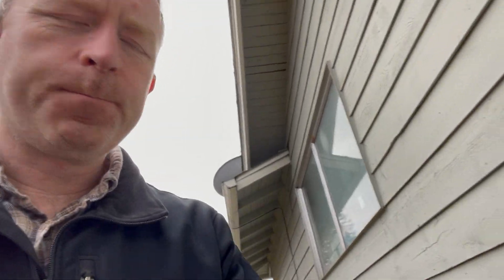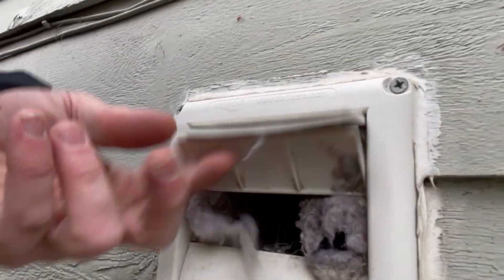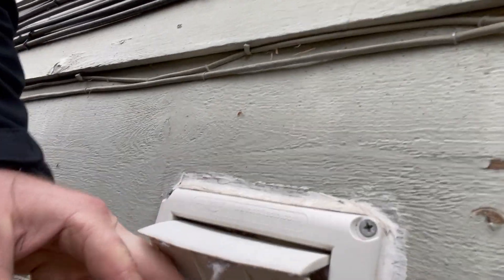Check the Dryer Vent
Turn on your dryer and walk outside. Find your dryer vent termination and check airflow. If airflow is poor then the dryer vent needs repair or cleaning. Recommend have your HVAC technician evaluate and repair if needed. They can check the dryer vent for when there to service your heating and cooling systems.